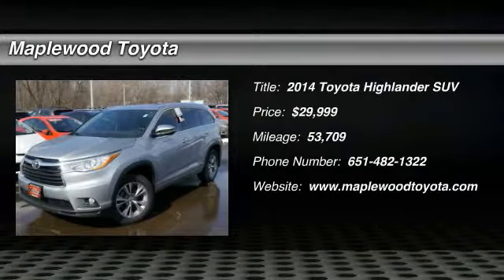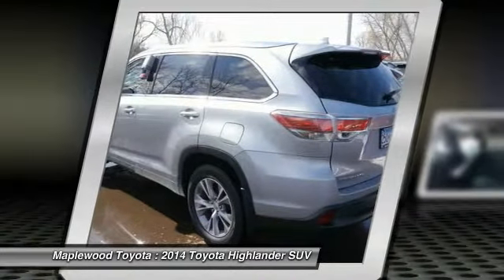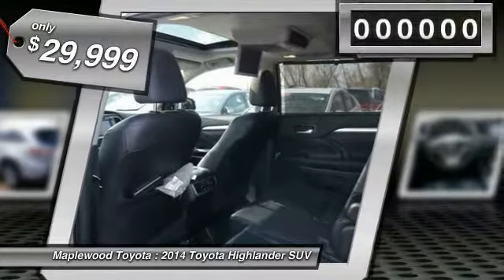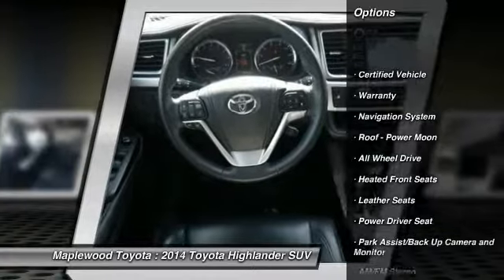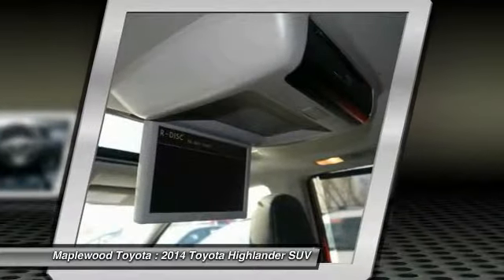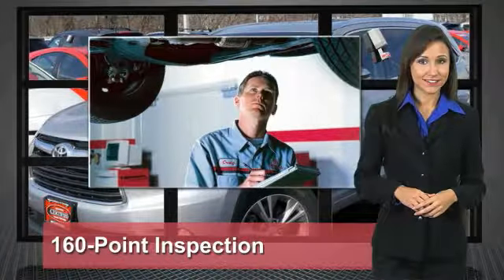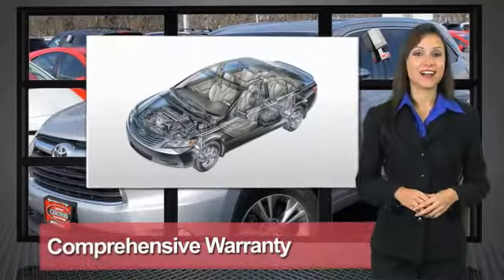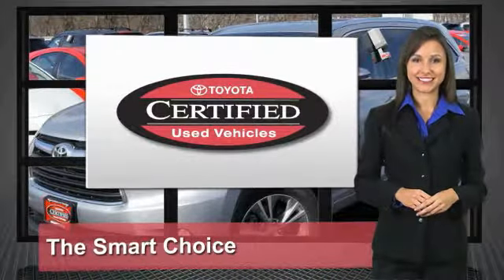2014 Toyota Highlander XLE Maplewood, St Paul, Minneapolis, Brooklyn Park, MN P15585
Maplewood Toyota
2873 Maplewood Dr

Maplewood Toyota
2873 Maplewood Drive

Pick up this Silver Sky Metallic 2014 Toyota Highlander, available today at Maplewood Toyota. This could be the one you've been searching for.